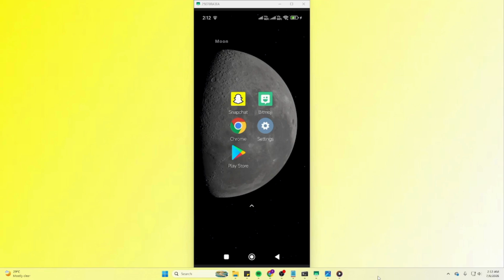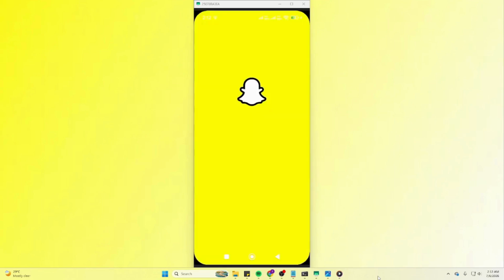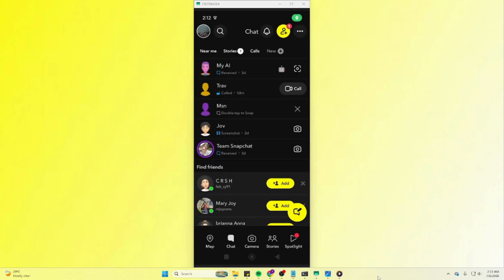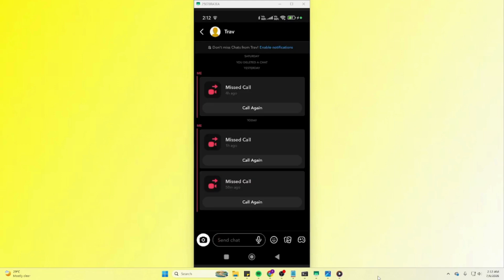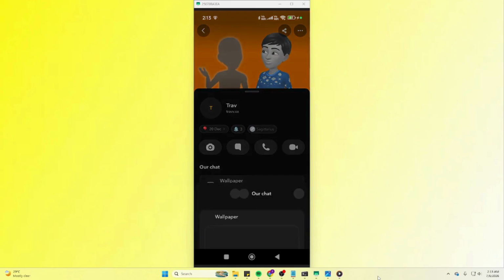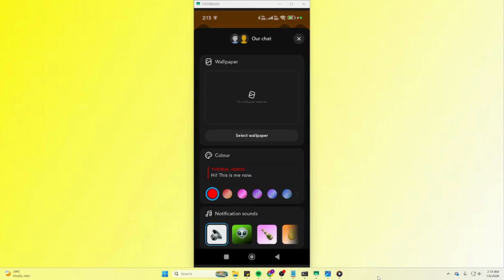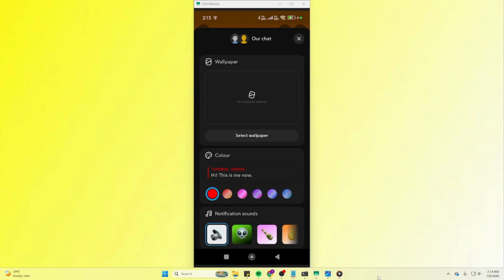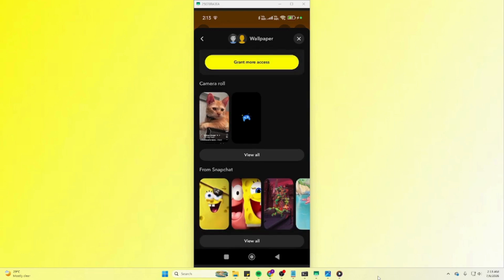How to Put a Picture or Video as Your Background on Snapchat - Full Guide (2026)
In this video, you'll learn how to put a picture or video as your background on Snapchat, even if you're a total beginner or just need a quick refresher. By the end of this guide, you'll know exactly how to customize your Snapchat experience so you can share more personalized content with your friends.

Here is the step-by-step breakdown:
00:00 Open the Snapchat app
00:15 Navigate to the chat icon
00:30 Enter the conversation for background
00:45 Access the wallpaper option
01:00 Select a picture or video from your gallery
01:15 Finalize your background settings
01:30 Enjoy your new personalized background